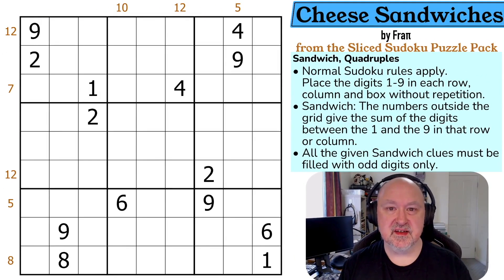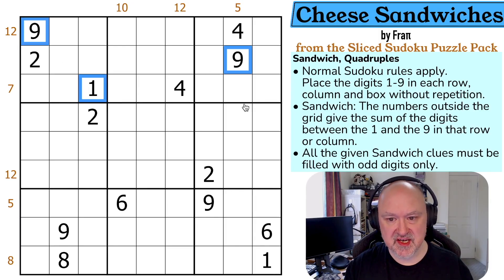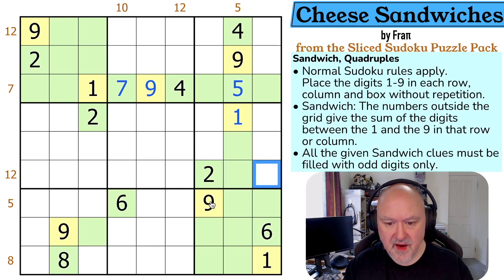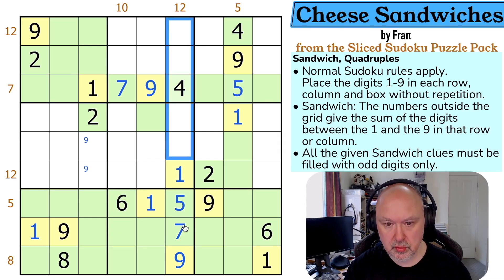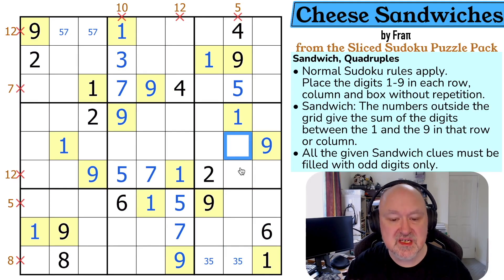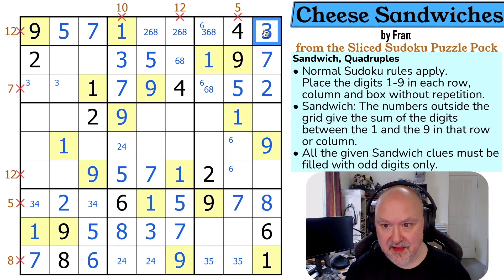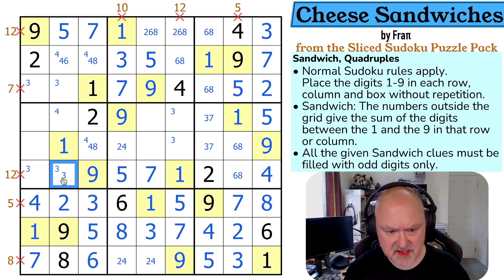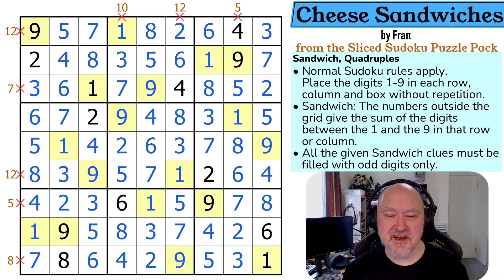Sliced Sudoku Puzzle Pack : Cheese Sandwiches by Fraπ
BremSter solves "Cheese Sandwiches" by Fraπ from the Sliced Sudoku Puzzle Pack.
This Sudoku uses the Sandwich constraint with an odd restriction on the sandwich fillings.

You can download the Sliced Sudoku Puzzle Pack for free from the following

📋 Puzzle Rules:
• Sandwich: The numbers outside the grid give the sum of the digits between the 1 and the 9 in that row or column.
• All the given Sandwich clues must be filled with odd digits only.

0:00 Intro
1:30 Rules
2:11 Puzzle Solve

Check out the BremSter Games YouTube Channel to see BremSter play all sorts of different types of games.